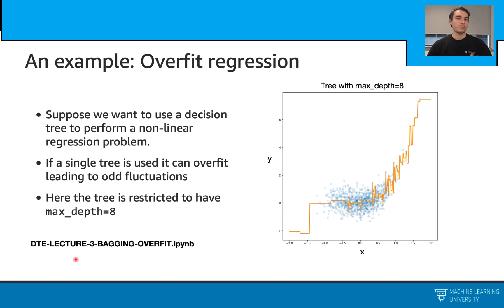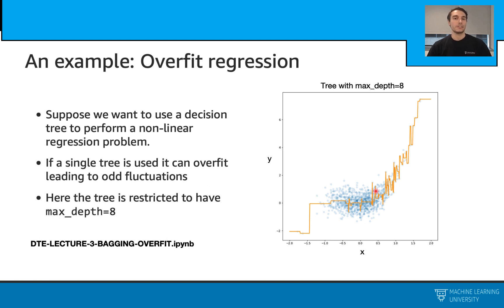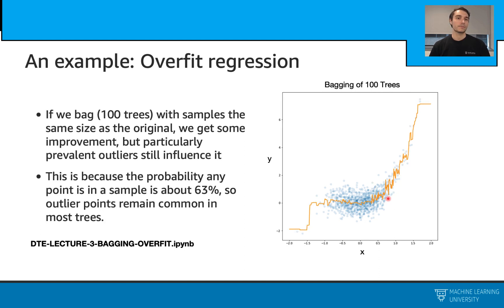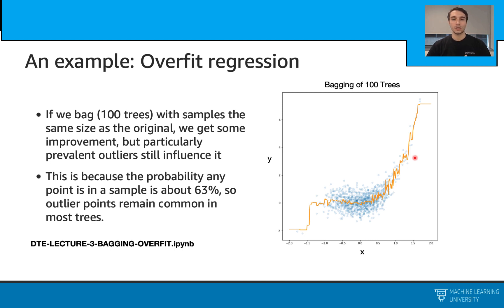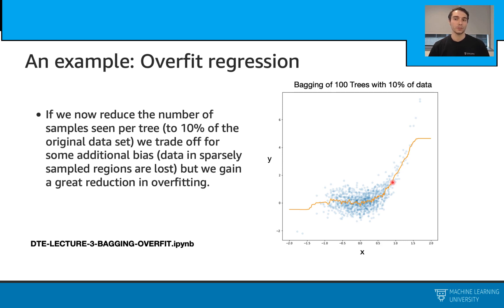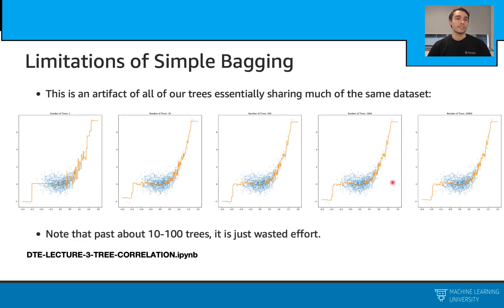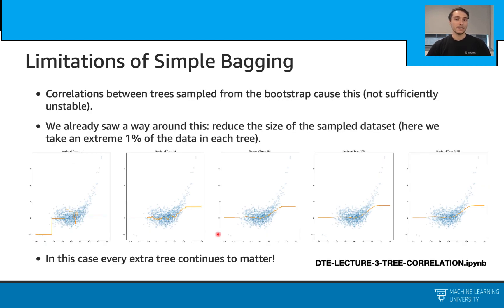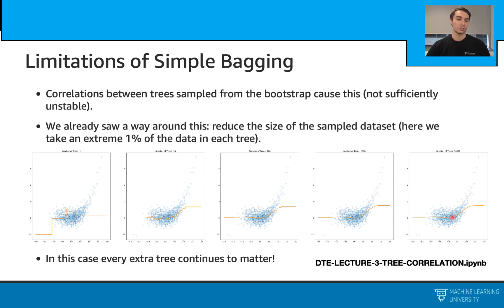DTEL3 3 4 1 Example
PREVIOUS DESCRIPTION: Let’s investigate overfitting problem with some examples. We first compare a simple decision tree and bagging method. Then, we see the effect of changing bootstrap size on ensembled models.